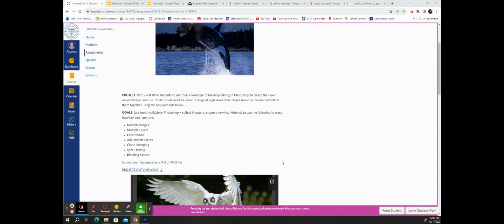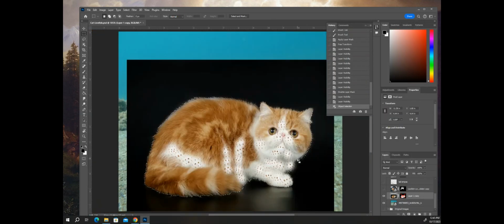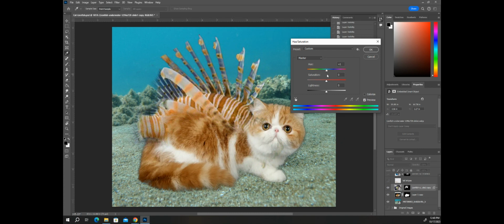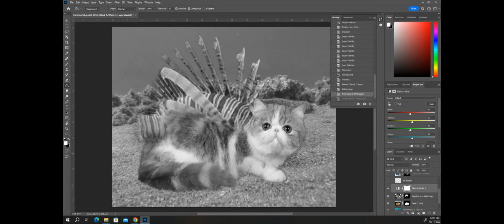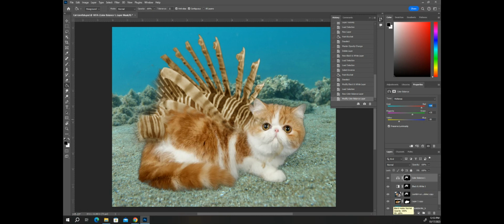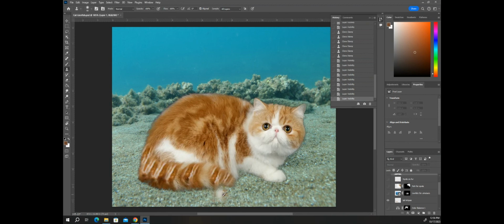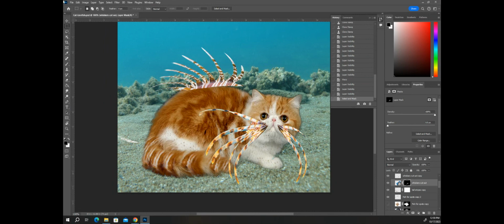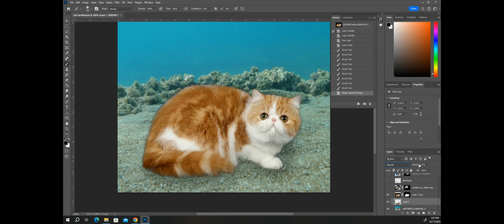Tips and Tricks for Newimals Project